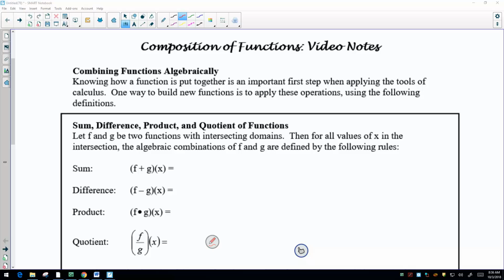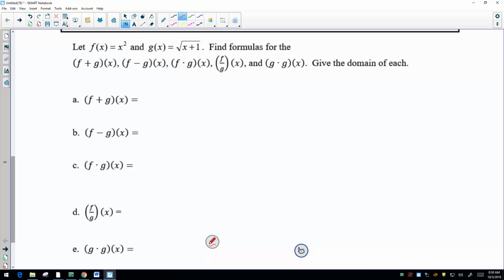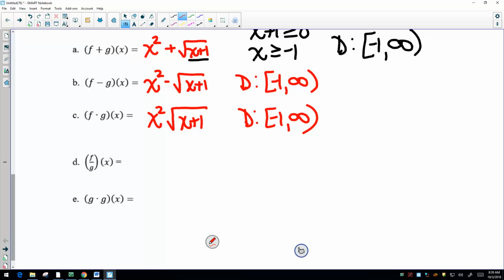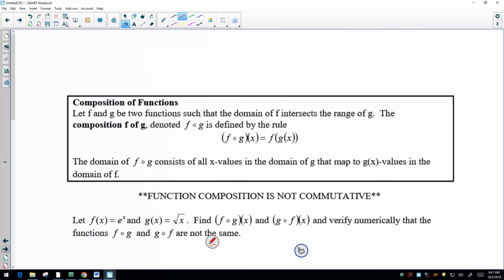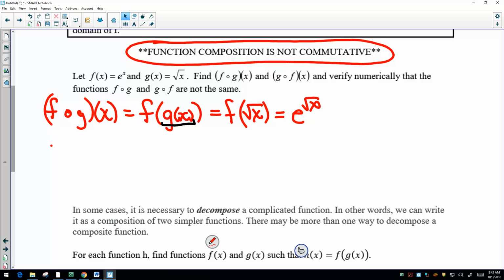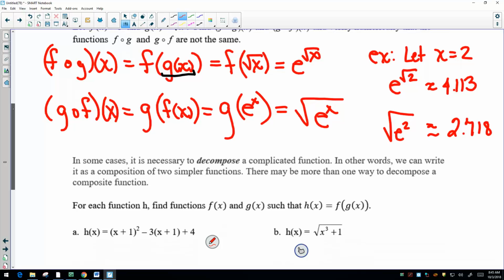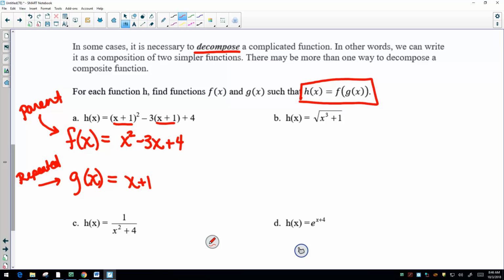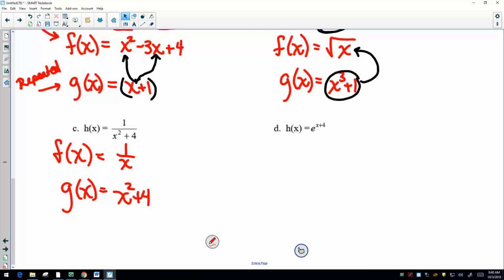Composition of Functions